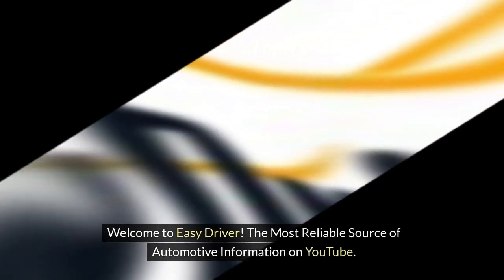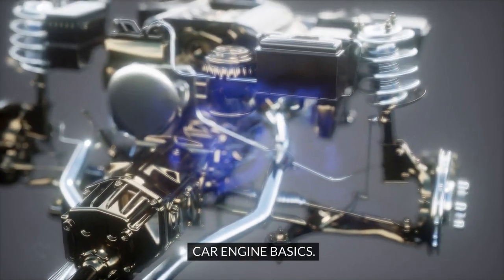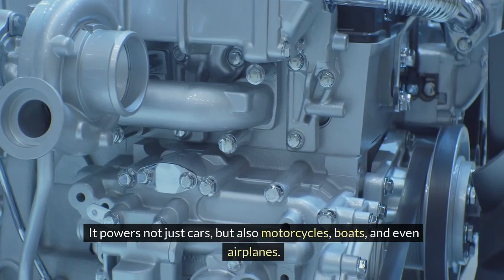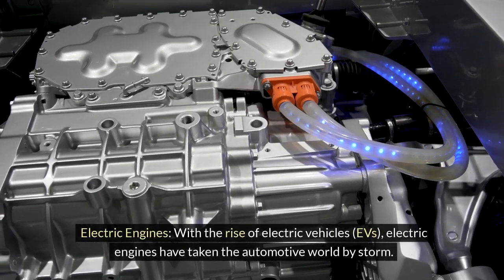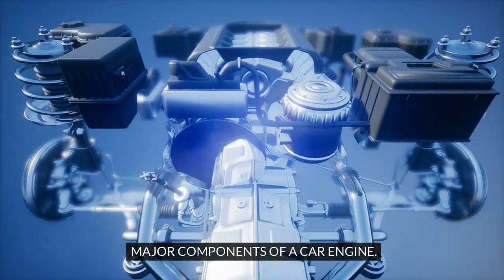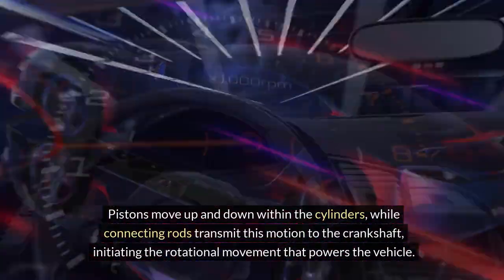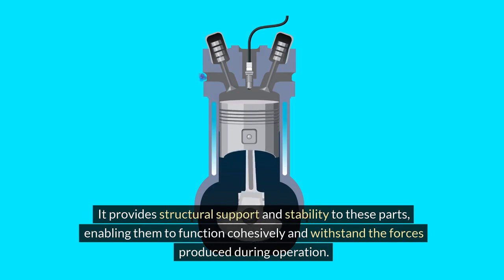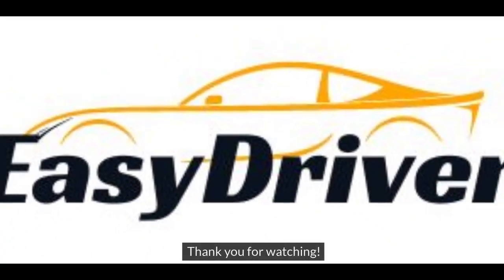Decoding Car Engines: A Deep Dive | Part 1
Embark on an exhilarating journey into the heart of car engines with our latest YouTube video: Decoding Car Engines: A Deep Dive. Join us as we unravel the intricate anatomy of car engines, exploring every component and its role in powering your vehicle. From pistons to crankshafts, camshafts to valves, this video provides a comprehensive understanding of how engines work. Whether you're a car enthusiast or simply curious about automotive technology, this deep dive offers valuable insights into the inner workings of these remarkable machines. Don't miss out on this captivating exploration of car engine anatomy!